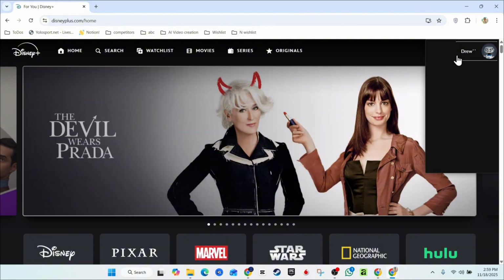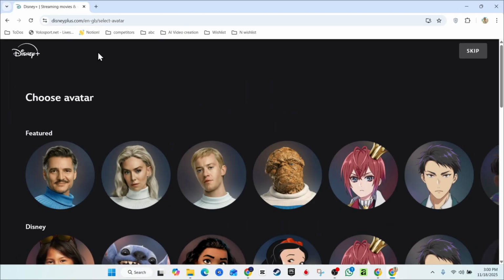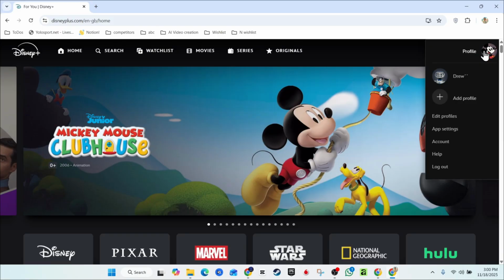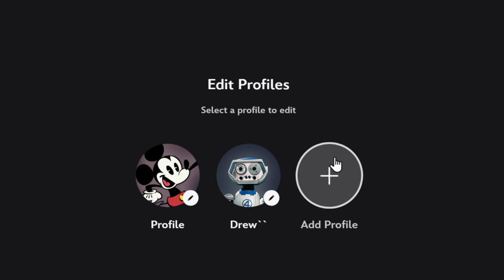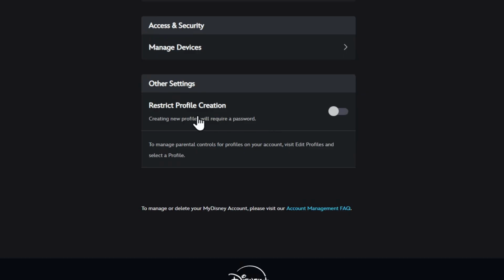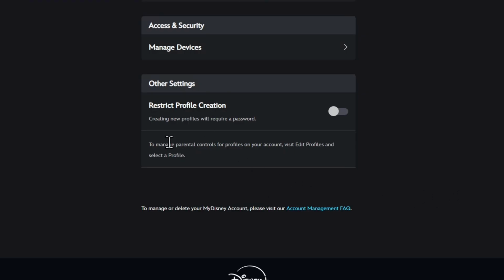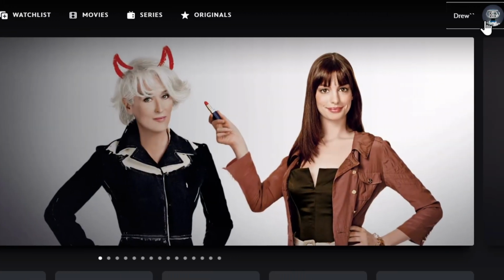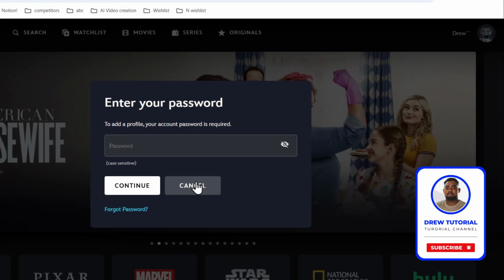How to Restrict Profile Creation on Disney Plus (Step-by-Step 2026)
How to restrict profile creation on a Disney Plus account is essential if you want better control over your subscription, parental settings, or shared access. In this Drew Tutorial, I’ll show you exactly how to block or restrict new profile creation on Disney Plus, step by step.

In this video, you’ll learn:

Where to find Disney Plus profile and parental control settings
How to restrict or limit who can create new profiles
How PIN protection helps prevent unauthorized changes
Best practices for managing shared Disney Plus accounts
Common mistakes that allow extra profiles to be added

This guide works on mobile, desktop, and smart TVs, and is fully updated for Disney Plus in 2026.